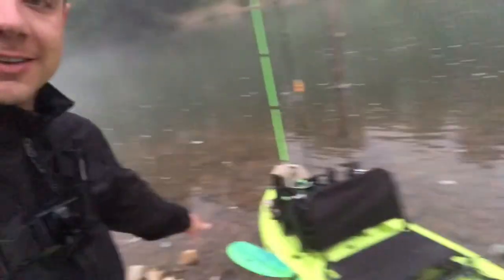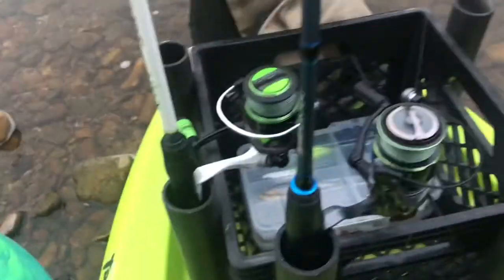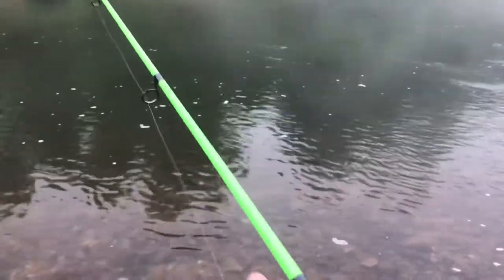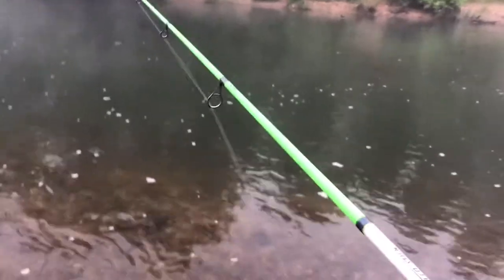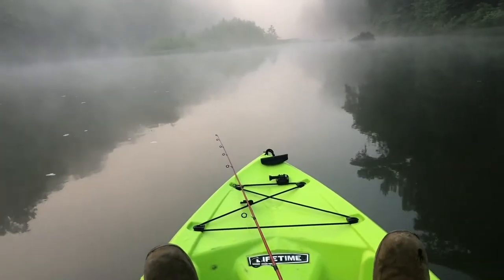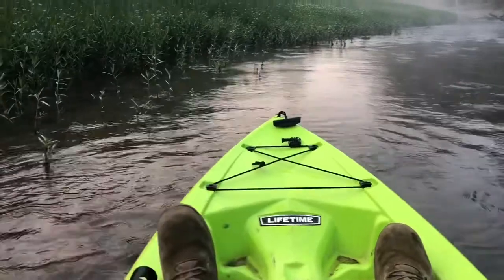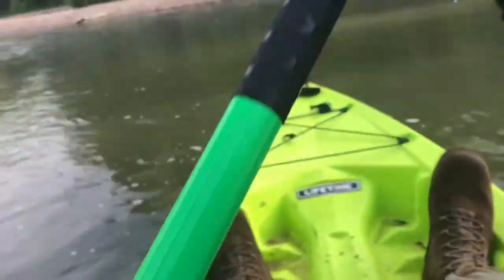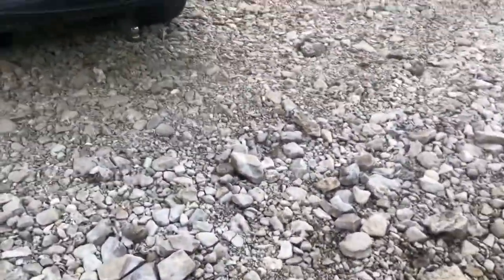Kayak Fishing: Smallmouth Bass Fishing w/tubes and Ned rigs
Kayak bass fishing, smallmouth fishing

Come along as I head out before work to catch some smallmouth from the kayak. I was great to get back out on the kayak instead of the Jon boat because I can access more places.

Strike king coffee tubes- Strike King Coffee Tube Regular Bait